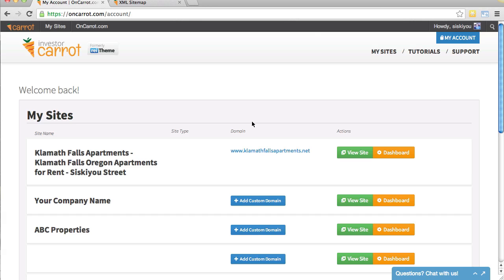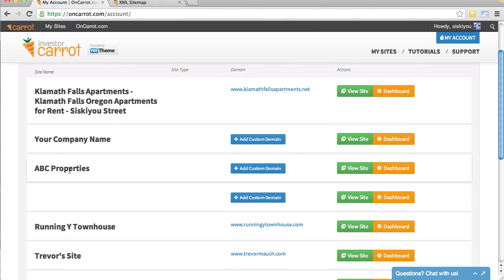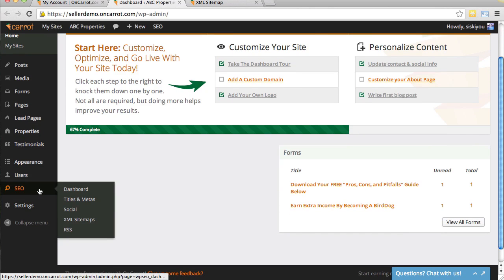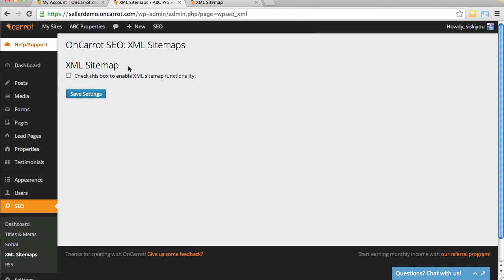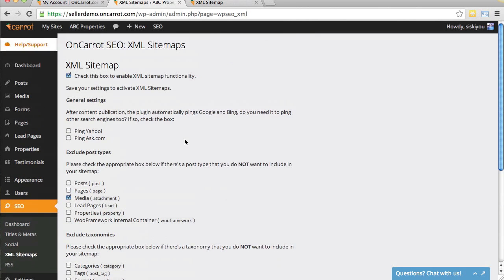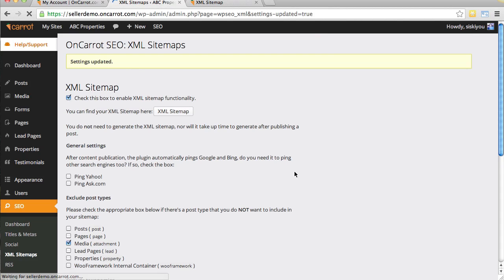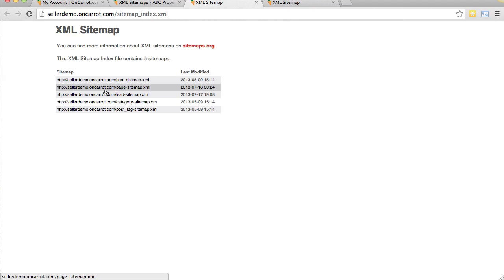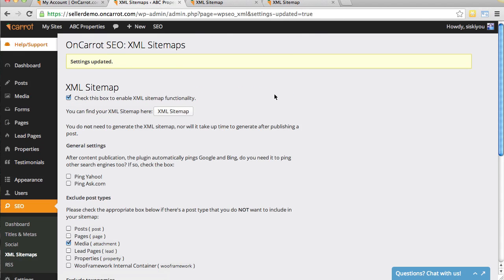Google XML Sitemaps in Carrot - Real Estate Investor Websites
- Here's how to enable your Google approved XML sitemaps on the Carrot system.